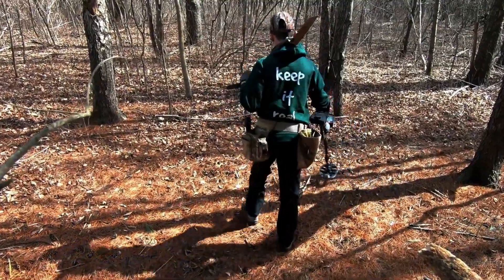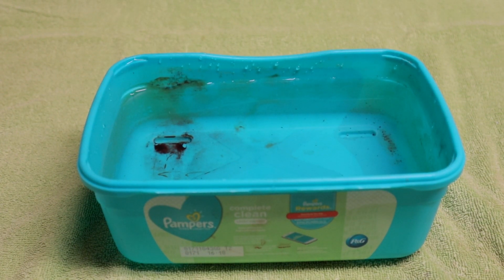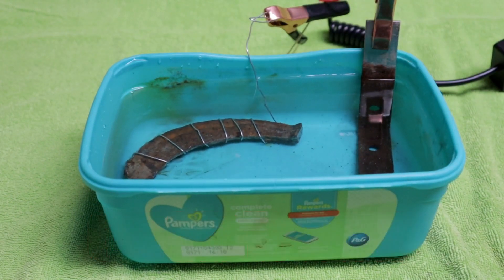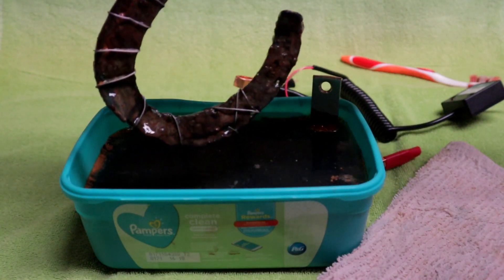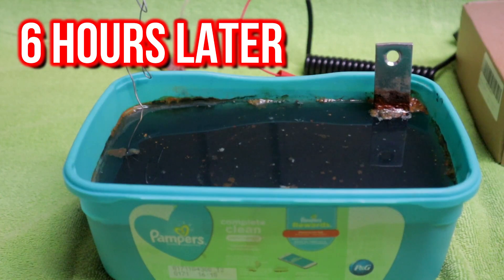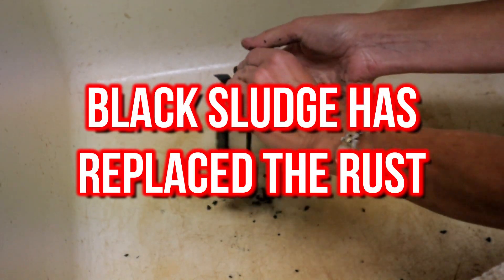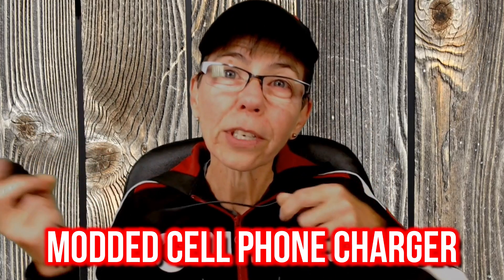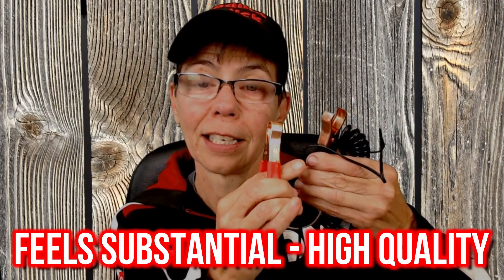EASY Electrolysis : How To Remove Rust From Metal Detecting Finds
How to use electrolysis to remove rust from metal detecting finds - Do you have a pile of relics that you've found metal detecting?  Are they getting rusty?  Have you ever wondered how to preserve them?  Look no further.  I demystify the process of electrolysis.  It's easy and if I can do it - you can too !!!  Great how-to for the treasure hunter.

My name is Liz! I'm a treasure hunter who goes metal detecting in all sorts of weather.  Follow me for more adventures.

My analytics tell me that my viewers also enjoy watching Metal Detecting NYC, Quarter Hoarder, The Hoover Boys, Aquachigger, nuggetnoggin, The Stealth Diggers, DirtFishMish, Digger Dawn and Green Mountain Metal Detecting.  I'm glad I am in good company :)